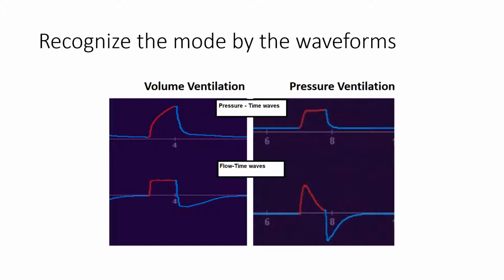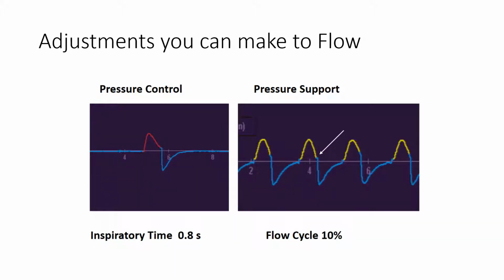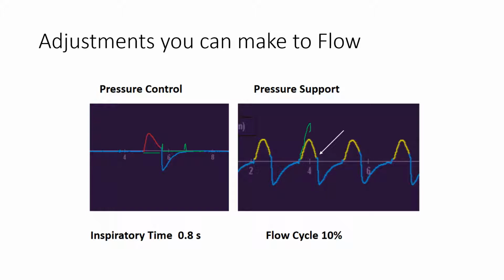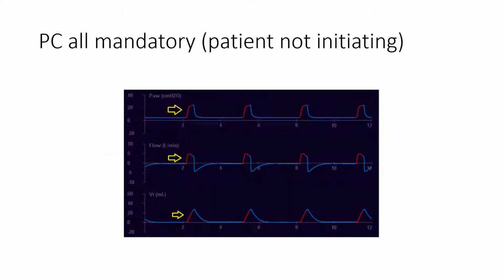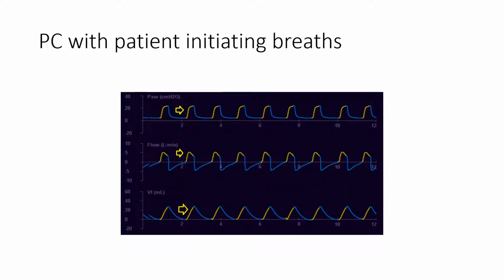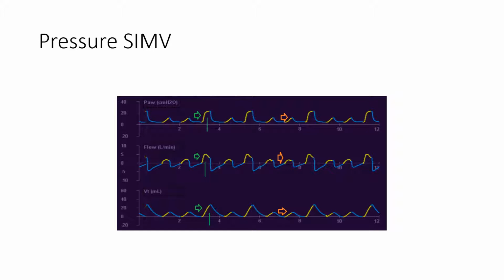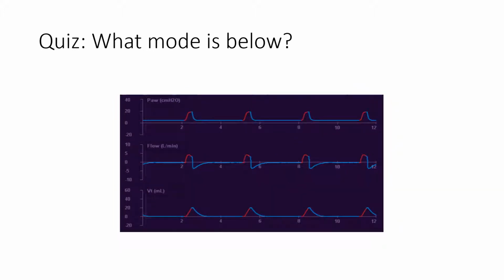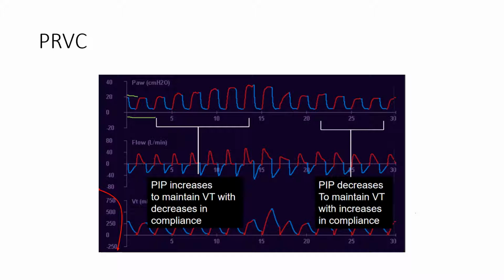Recognize the mode by the waveforms